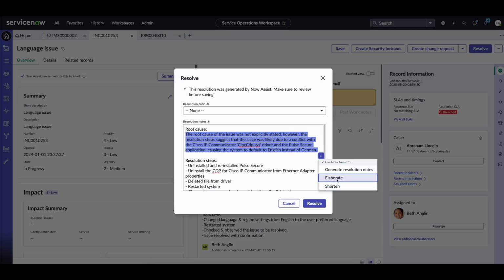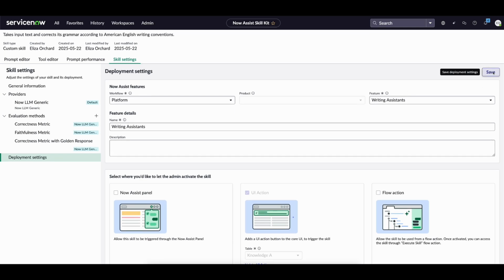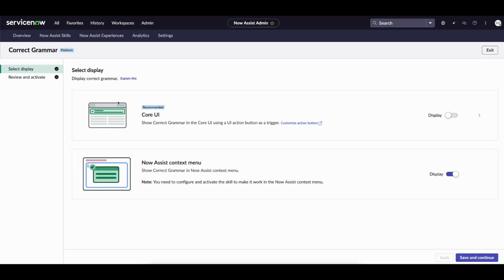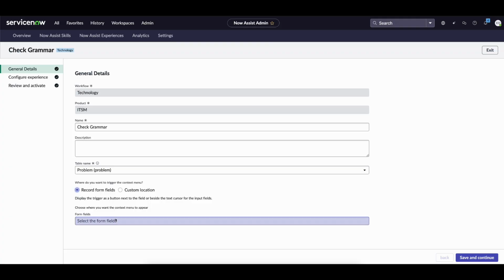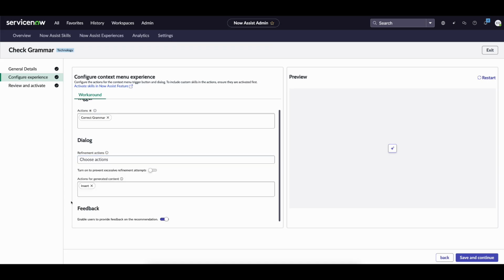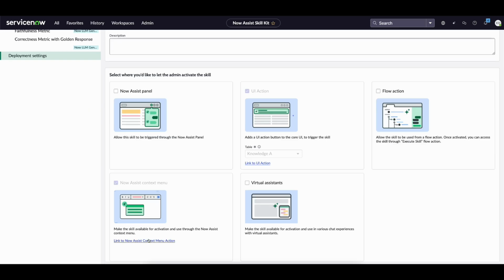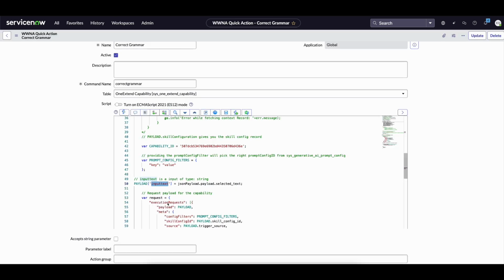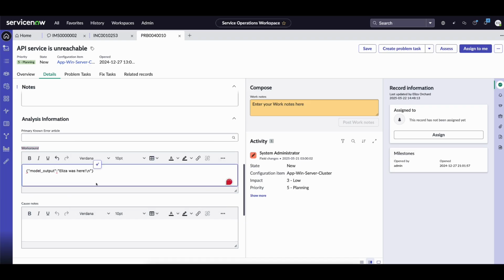Now Assist Skill Kit: Deploy to Now Assist Context Menu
Learn how to deploy your custom skills created within Now Assist Skill Kit to the Now Assist Context Menu.

The Now Assist Context menu (NACM) is a component that allows you to augment text using generative AI. You can add the NACM to any field, but you will notice it is provided OOTB for a number of Now Assist skills such as Agent Chat, Resolution Note Generation, and Email modules. OOTB NACM options include the ability to Elaborate, Shorten, and Analyze text, however, you can also create and deploy your own custom skills for use within this menu.